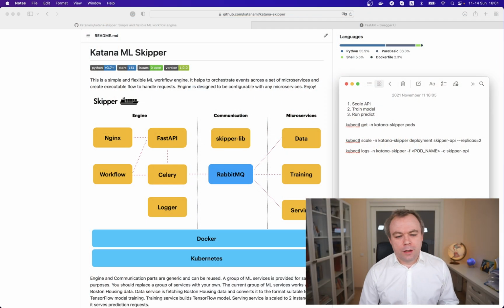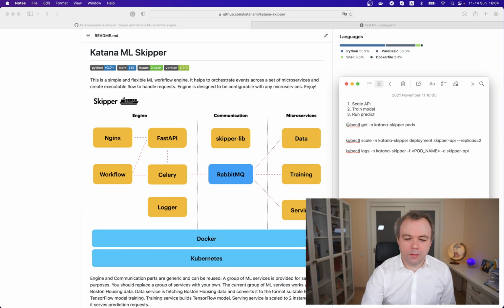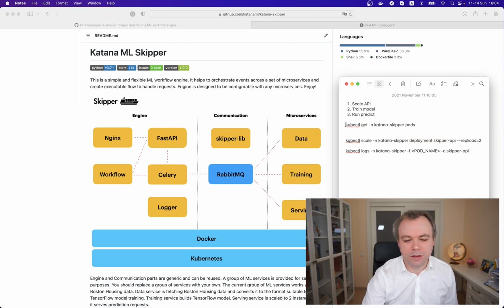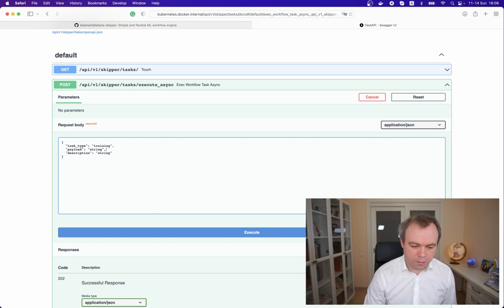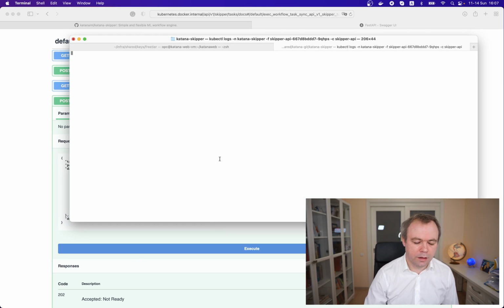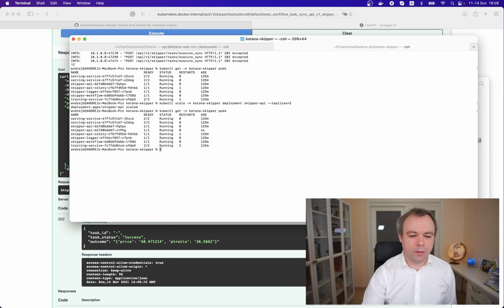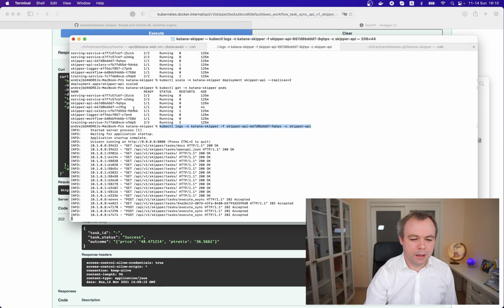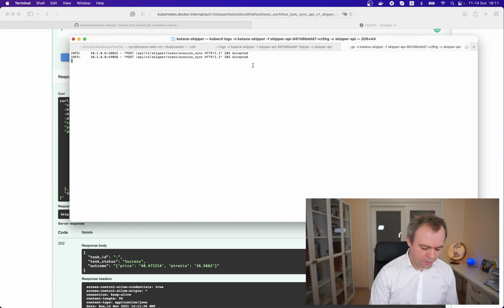Scale FastAPI on Kubernetes Pod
This video shows how to scale FastAPI REST endpoint running on Kubernetes Pod.

0:00 Introduction
3:13 Single instance
6:50 Scaling FastAPI instance
8:30 Scaled instance test
10:05 Summary